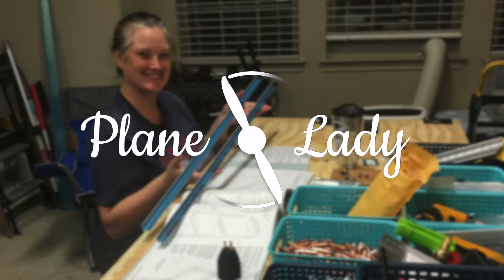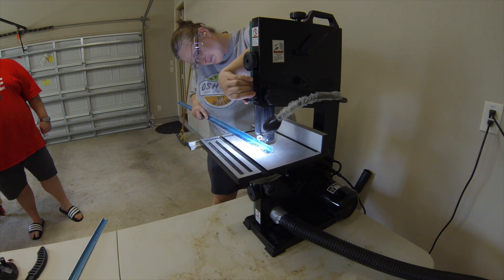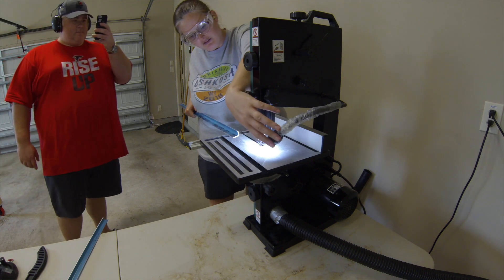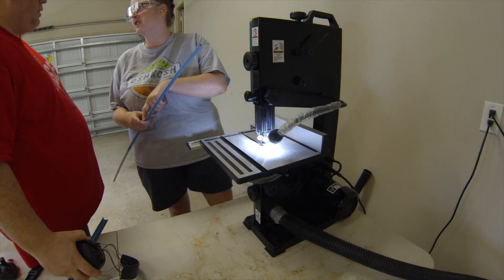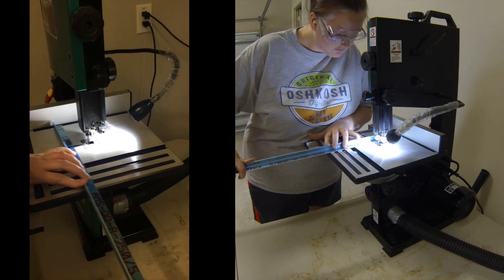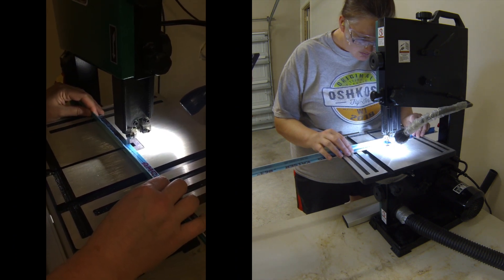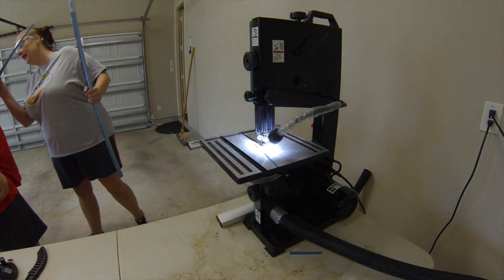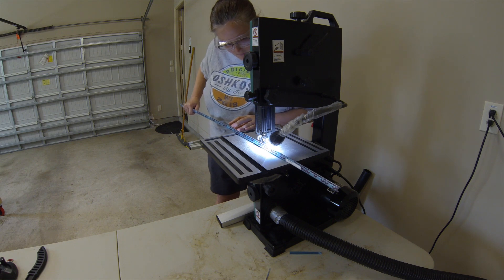Van's Aircraft RV-10 Build - Day 1, Step 1: Making the 1st Cut!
The first thing we did on our first day of building our RV-10 - cutting the rear spar caps for the vertical stabilizer